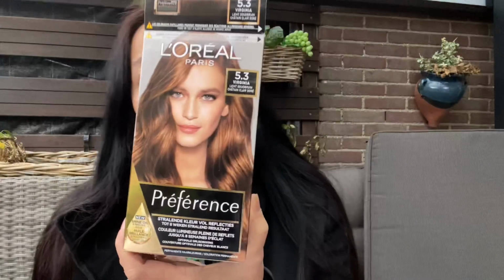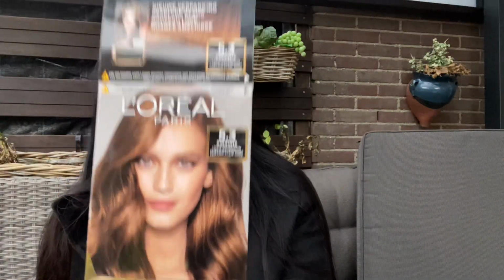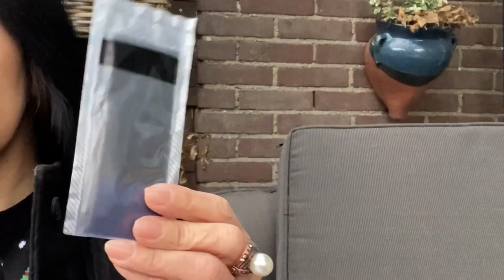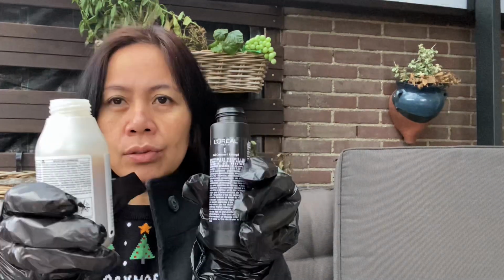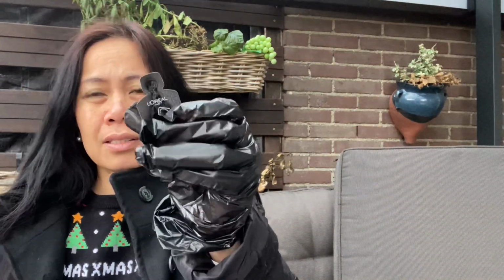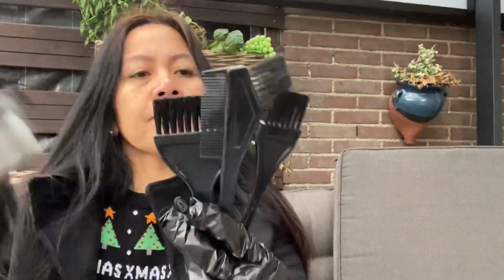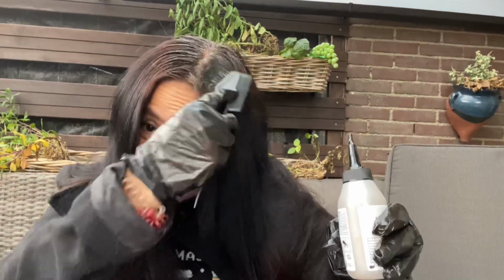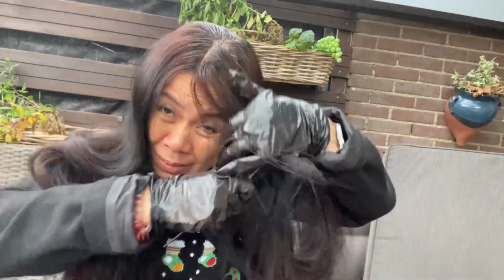coloring my hair Nkakatipid ako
Hi guys every two weeks naglalabasan mga gray hair ko kaya naisip ko anlang na ako anoang mag kulay neto instead kasi if every two weeks ako mgpa salon ano nman kaya mangayari sa account natin mag zero balance na hahha kaya eto guys nakatipid